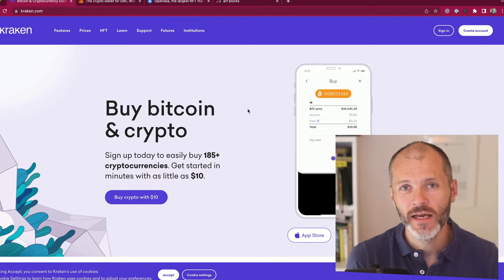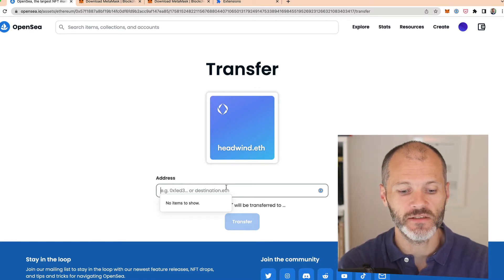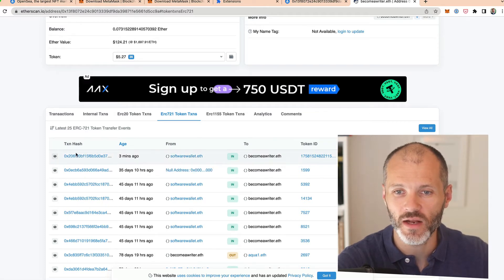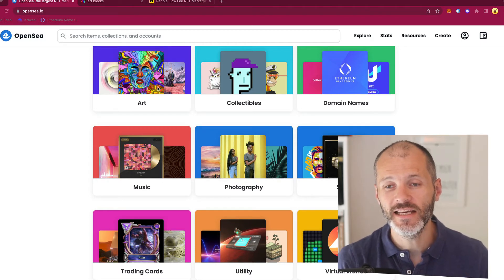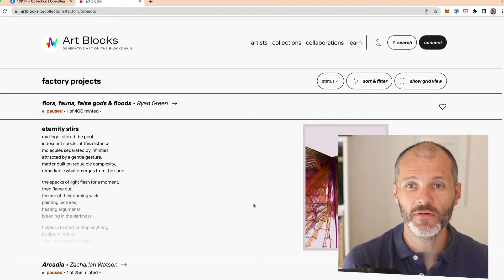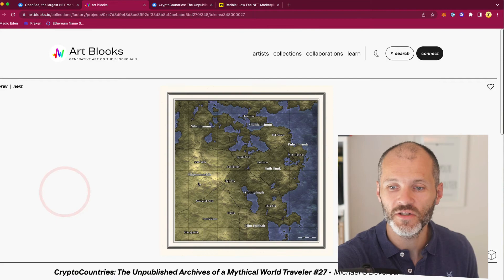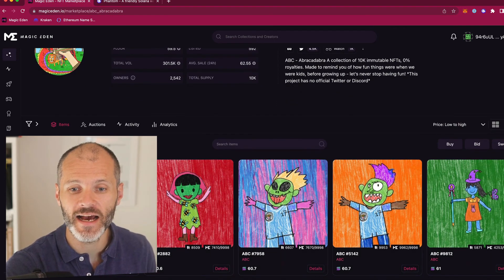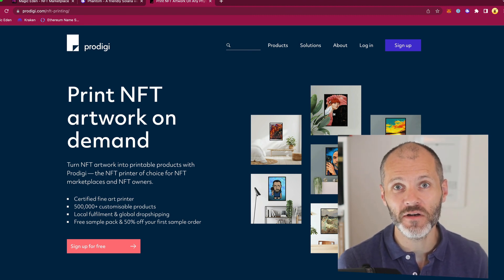Send an NFT As a Gift: Step-by-Step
If you are wondering how to send an NFT as a gift, look no further!

NFTs are a great gift option, but it's not quite as straightforward as purchasing any other kind of gift. Watch my video to find out more.